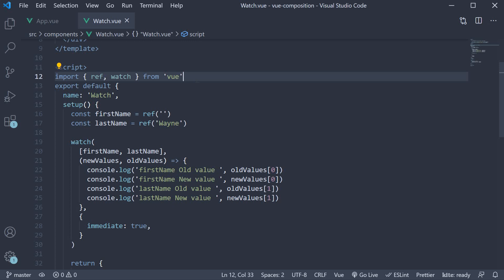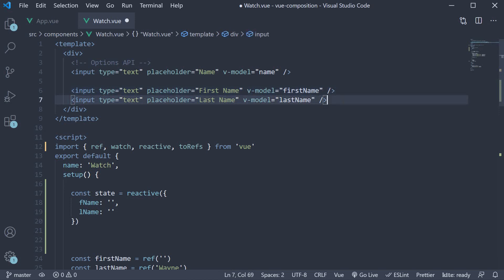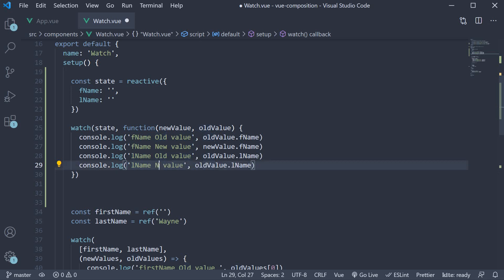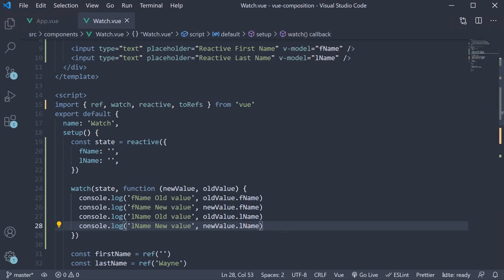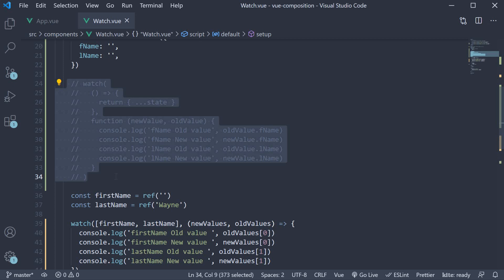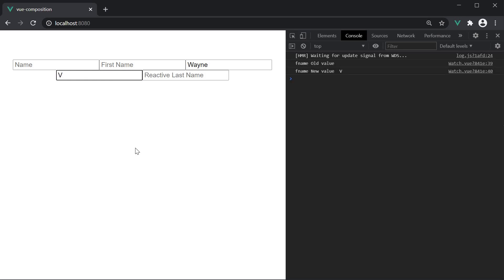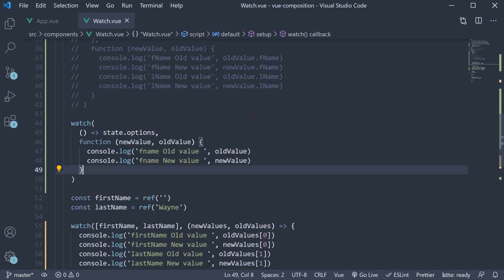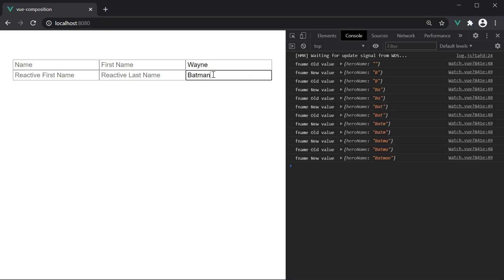Vue JS 3 Tutorial - 59 - Replacing Watchers (Part 2)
Replacing Watchers with Composition API in Vue JS 3